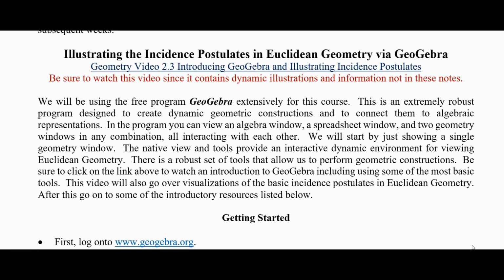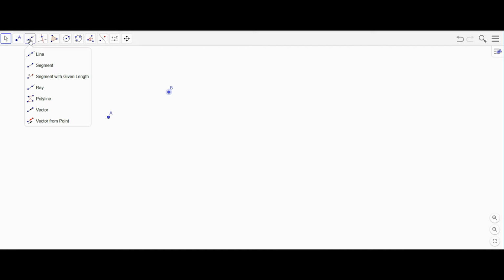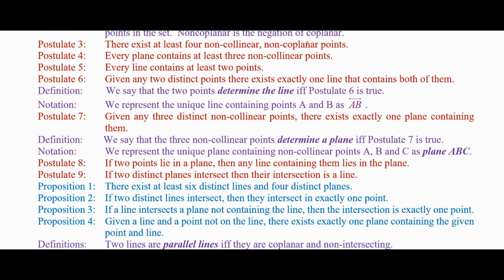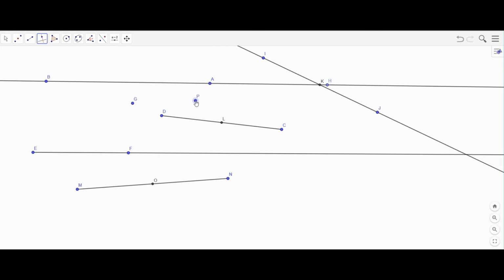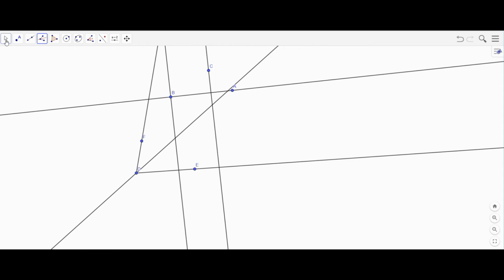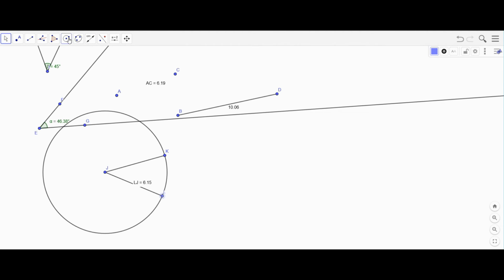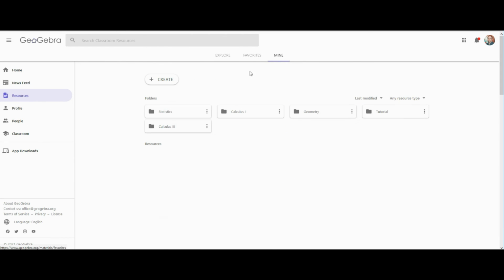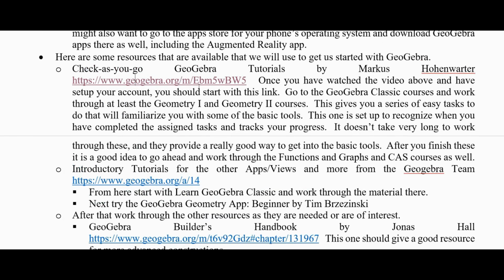Geometry 2.2 Introducing GeoGebra and Illustrating Incidence Postulates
We briefly introduce some of the most basic construction tools in GeoGebra.  We use GeoGebra to illustrate the incidence postulates and propositions in Euclidean Geometry.